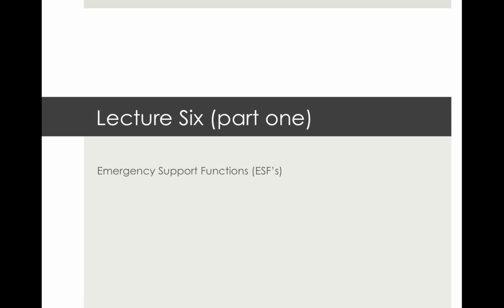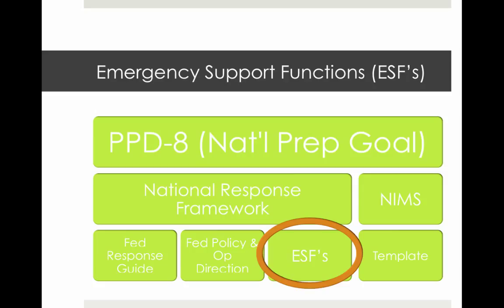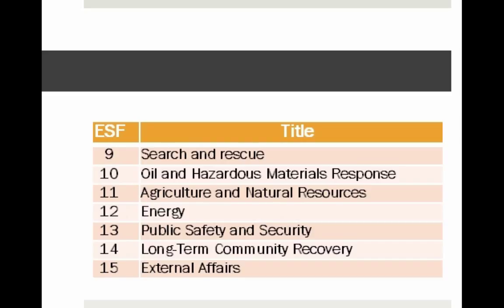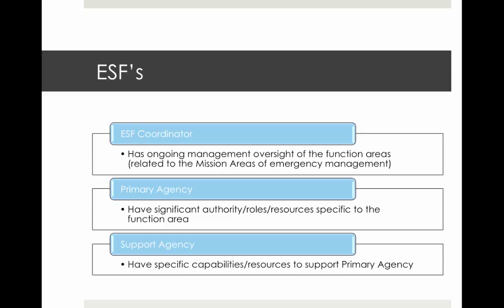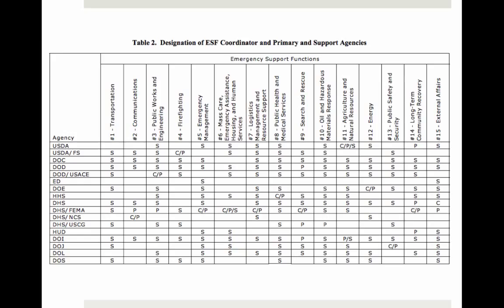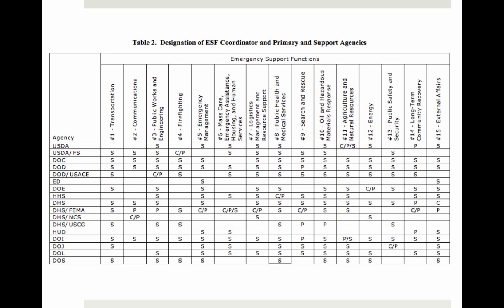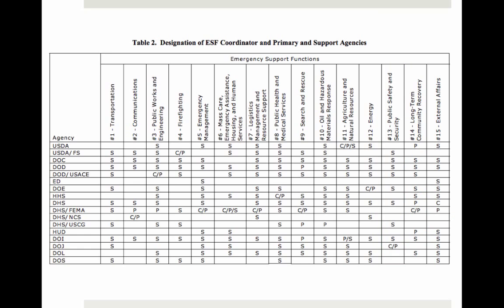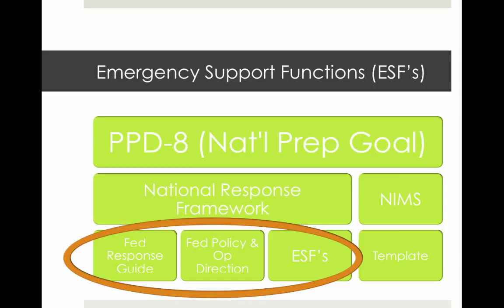PAF552 Lecture Six - part one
Table of Contents:

00:00 - Lecture Six (part one)
00:27 - Emergency Support Functions (ESF’s)
02:01 - ESF’s
02:20 -
03:08 - ESF’s
04:40 -
08:23 - Emergency Support Functions (ESF’s)
09:22 - ESF’s